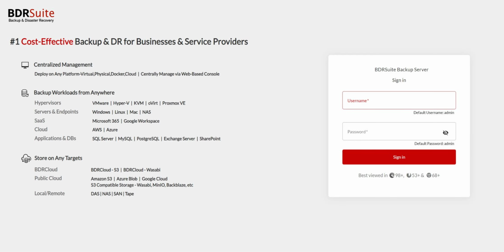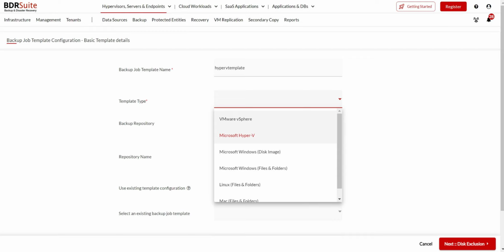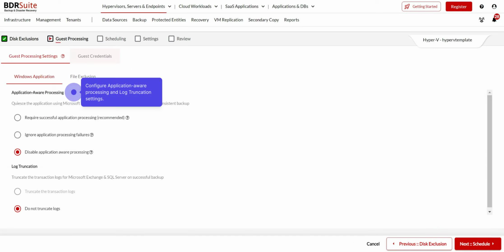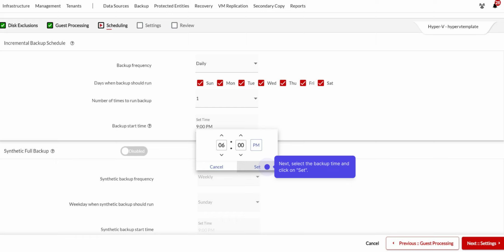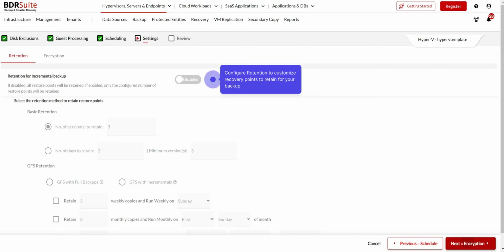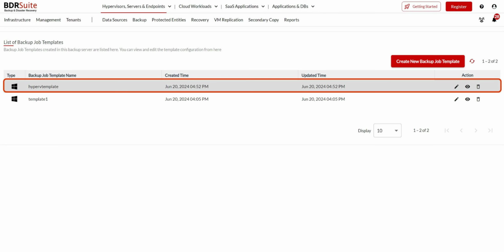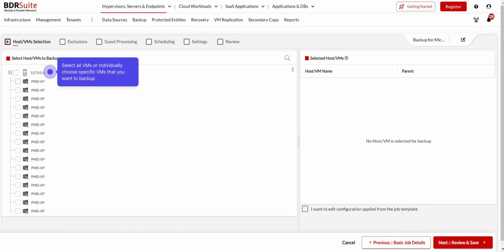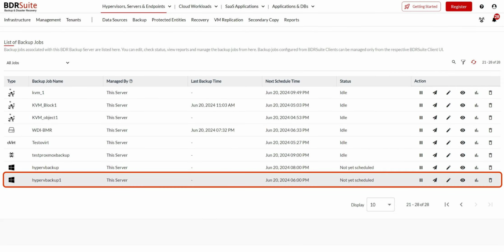How to Create a Backup Job Template | BDRSuite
Welcome to the BDRSuite How-To Series! In this video, we'll guide you through the process of creating a backup job template and then using that template to create a backup job. Follow along to streamline your backup configurations with ease.

What You'll Learn:

Steps to create a new backup job template for Microsoft Hyper-V (similar process for other backup types as well)
How to use the created template to configure a backup job for your Hyper-V virtual machines.